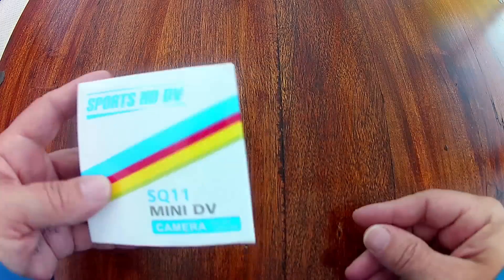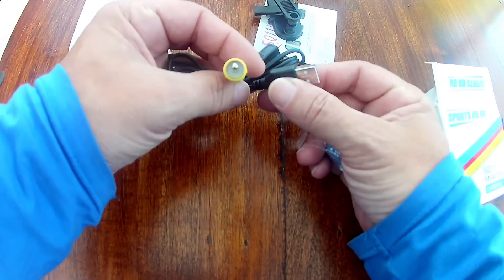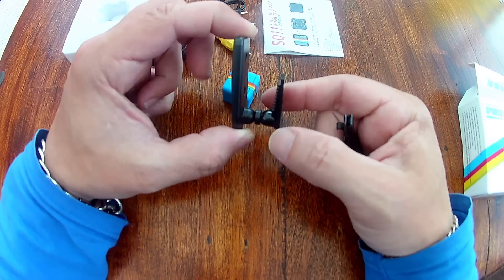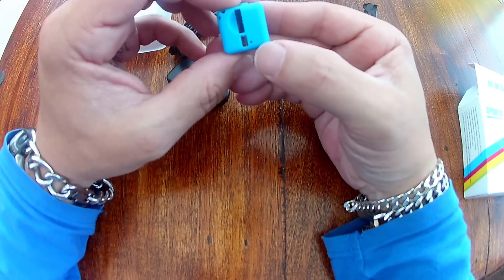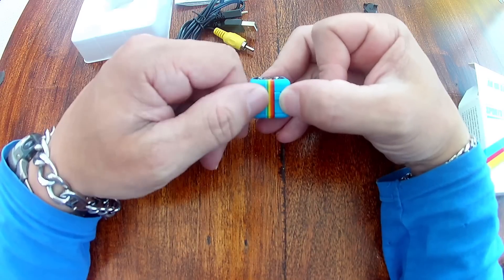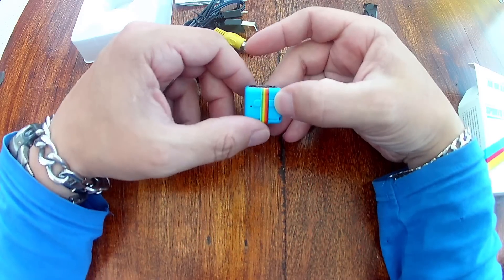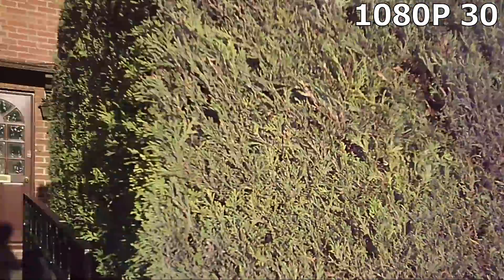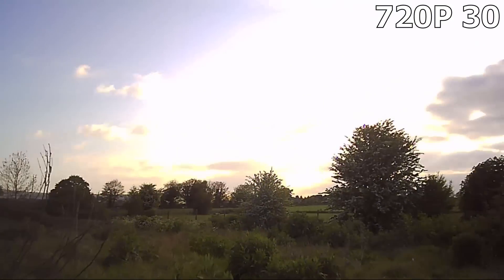SQ11 HD Mini Camera Preview/Review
1080P/720P 30FPS High Def Camera review
Infrared night mode tested

Red/Blue flashing Led on powerup signify SDcard problems:
Although the Manual says 64GB supported ,it seems that 32gb is max.